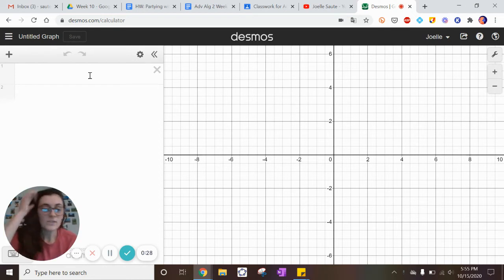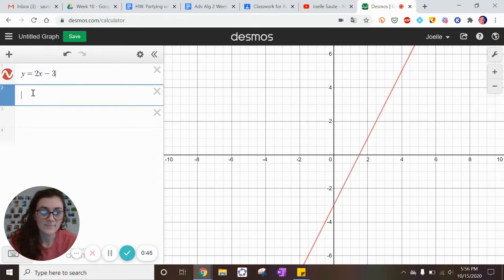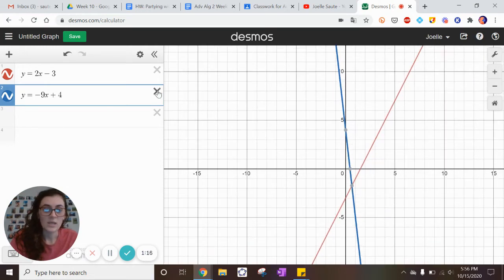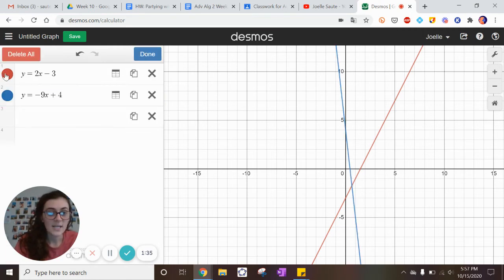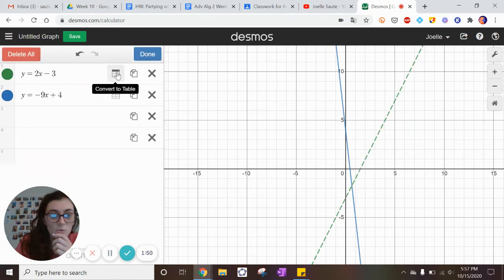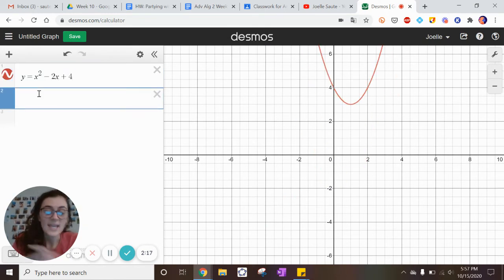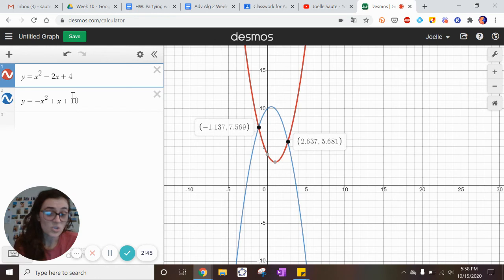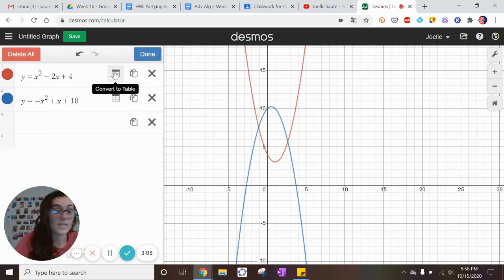Desmos Tutorial #7 - Finding the Intersection of 2 Graphs